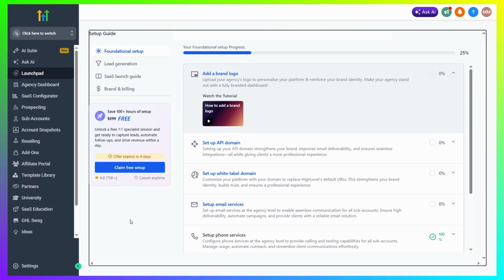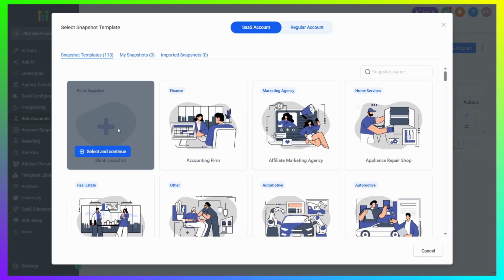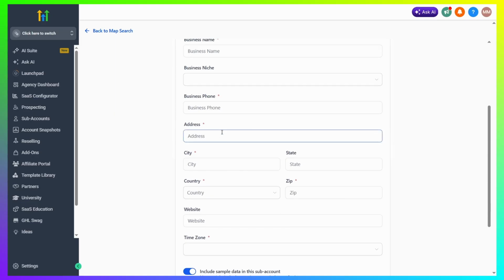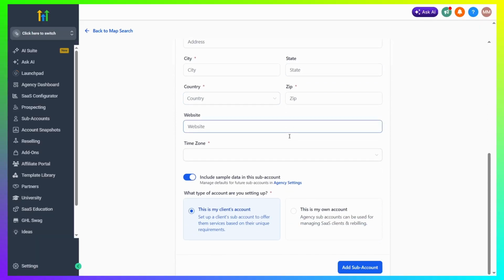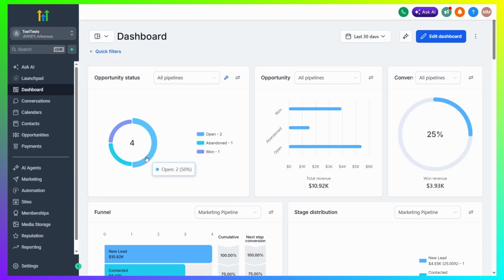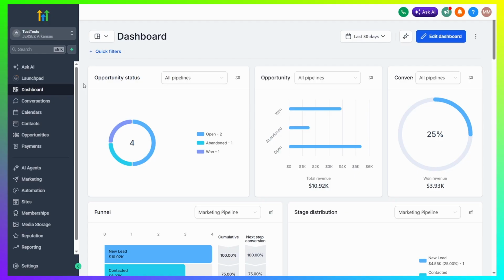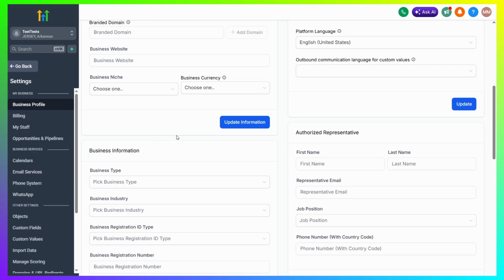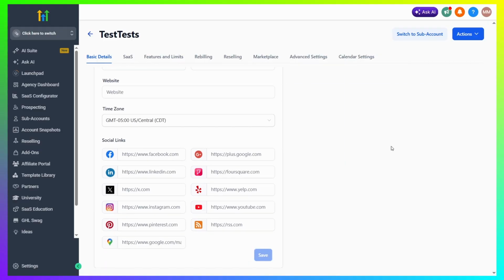How to Create Subaccounts in GoHighLevel | Full Tutorial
How to create and set up subaccounts in GoHighLevel — the full agency walkthrough from your dashboard to a fully configured client account.
🔥 You pay nothing today and you're never charged during the trial — this link unlocks the full 30 days instead of the standard 14, and you can cancel anytime from settings, so following along is completely risk-free.

🎁 *FREE bonus:* start your 30-day trial through the link and you also unlock my GHL Launch Vault — 16 done-for-you assets worth $12,452.

This GoHighLevel sub account setup is the foundation of running a proper GoHighLevel agency, and the same snapshot approach lets you clone a setup across every client you onboard.

🕐 Timestamps:
0:00 Create Sub Accounts In GoHighLevel
0:26 Open The Sub Accounts Tab
0:43 Choose A Blank Snapshot
1:07 Add Your Business Location
2:04 Set The Correct Time Zone
3:06 Edit The Business Profile

Spin Up a GoHighLevel Sub-Account the Right Way

If you're running an agency or managing more than one business in GoHighLevel, every client should sit in their own sub-account. This walks you through creating one cleanly from your agency dashboard so nothing leaks between clients. Ever set one up and watched the automations fire at the wrong hour?

Here's what you'll learn:
- Where the Sub-Accounts tab lives in your agency dashboard and how to start a fresh account from scratch
- Why a blank snapshot works for most setups, and when a ready-made template saves you real time
- The required business fields and how to add a location manually when the map search misses
- Why the time zone is the single most important setting, since almost every automation depends on it
- How to flag the account as a client's or your own, then jump between sub-account and agency views

This means I might get paid when you purchase paid services through the links provided and I might be able to offer discounts when available. Not being sponsored allows me to keep my own opinions and provide reviews and tutorials without being biased. So, if you enjoyed my content, please consider using my links as this supports the channel. All of my opinions on this channel are always my own!

I hope you found my GoHighLevel sub-accounts setup video useful!